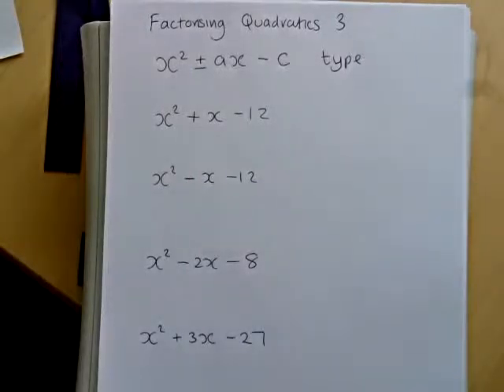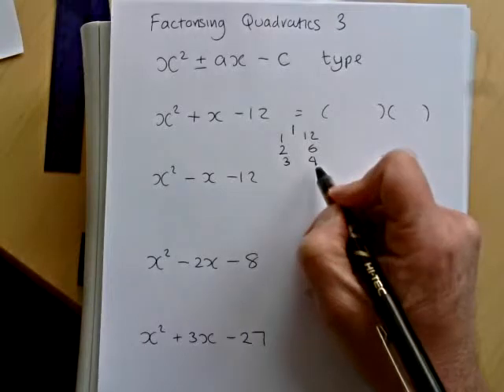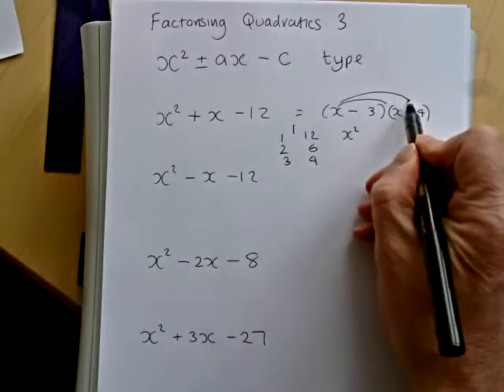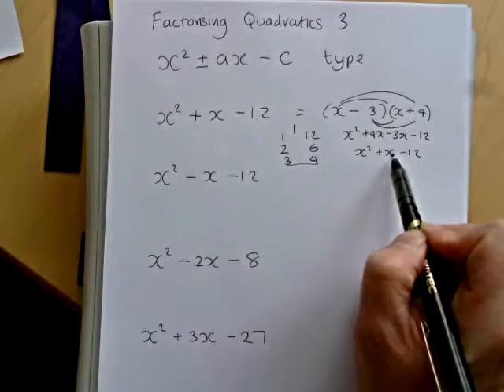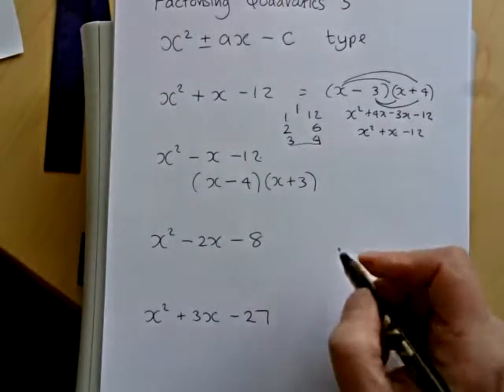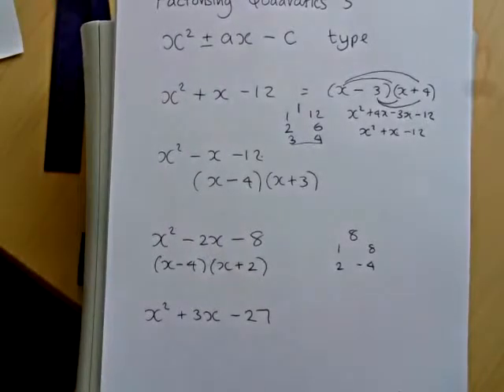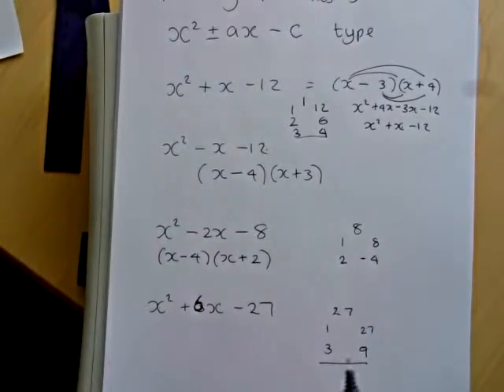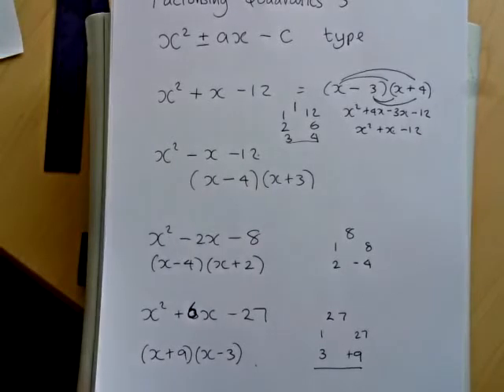. Factoring Quadratics 3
gcse support